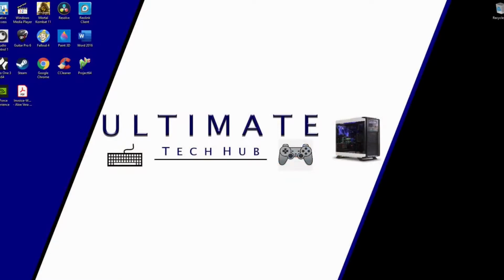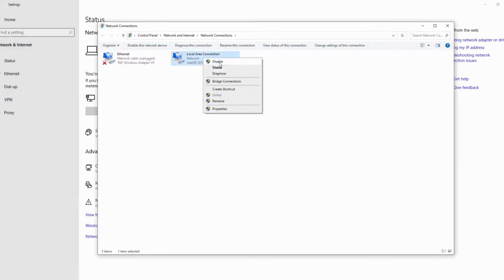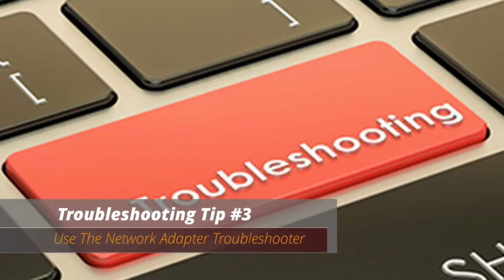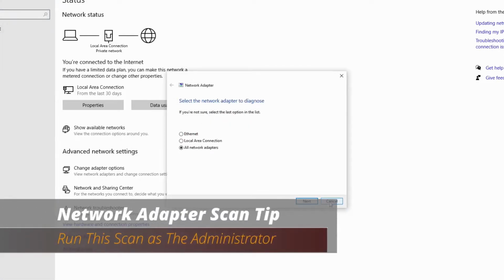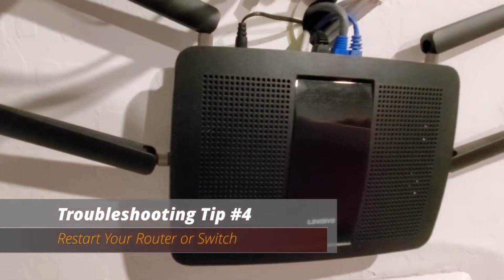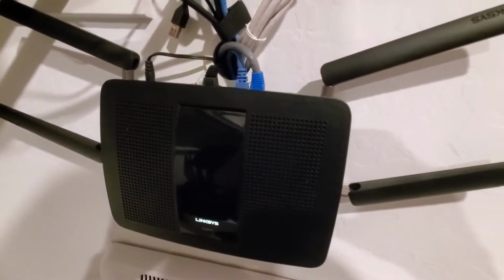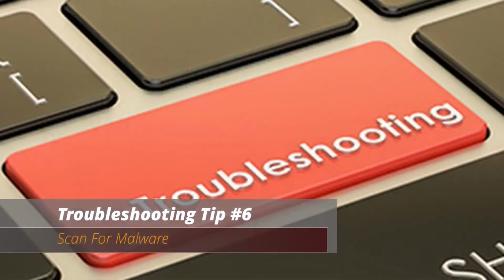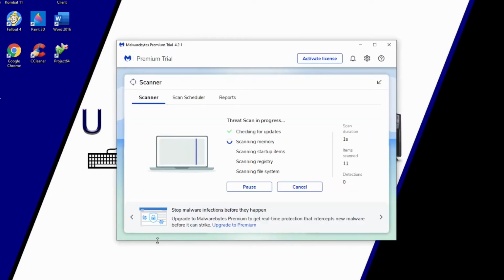how to fix slow internet - increase internet speed